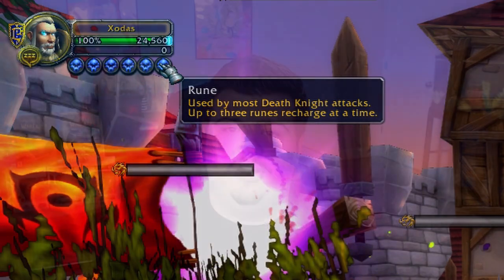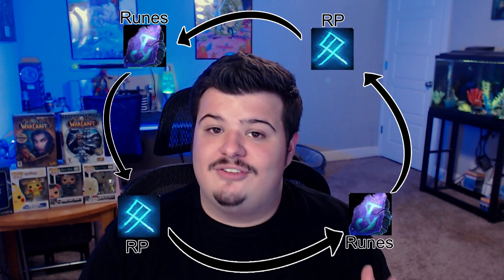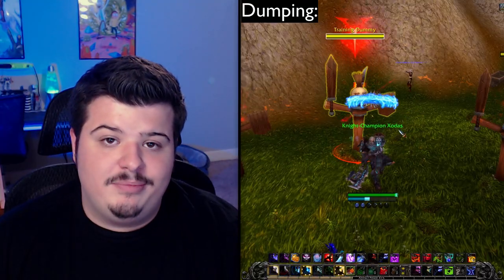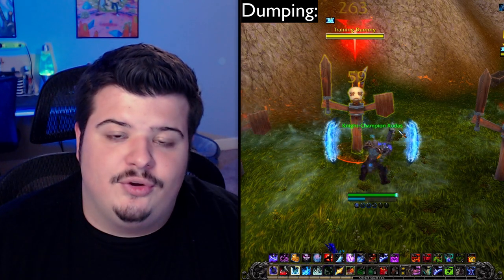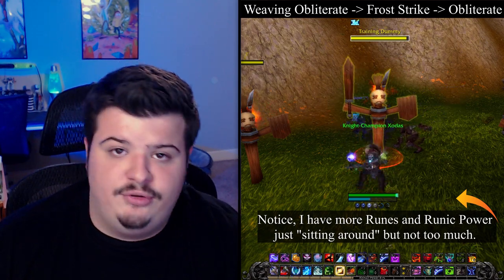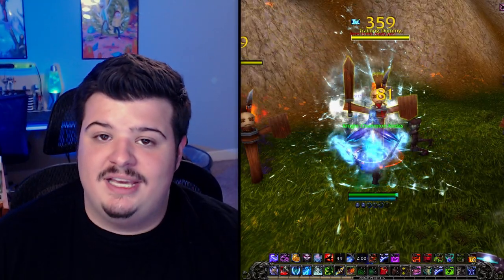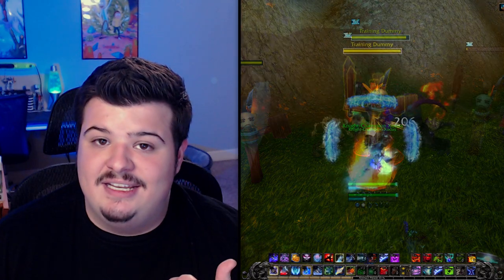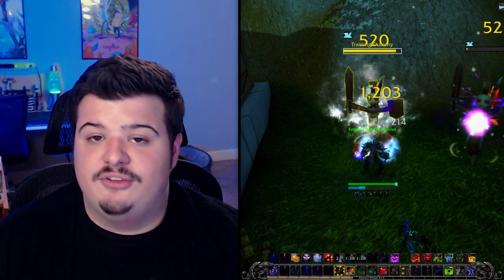Frost Dk Resource Management Guide for Shadowlands!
How do you maximize your DPS and do more damage as a Frost DK in Shadowlands? Today I'm going to make sure you're bursting properly on your Frost Death Knight and not shooting yourself in the foot with your rotation. Especially for you 2-handed Frost Dk's!

Equipment that I currently use and recommend:
Mouse: Corsair Scimitar
Keyboard: Corsair k70 LUX w/ Cherry MX Red Switches - No longer Available but I recommend Corsair!
Headphones: Sennheiser HD 280 Pro's (no mic) best quality this Audiophile has ever found
Big Mouse mat: Corsair MM300

Microphone: Blue Yeti Pro Studio
Audio Interface: Focusrite Scarlett 2i4 (2nd Gen)
Mic Boom Arm: Rode PSA1
Webcam: Logitech c920 Pro

All of the links under "My Equipment" and the "World of Warcraft Game Time" link are Official Amazon Affiliate links which means that I get a small commission when you click the link and buy the item. This does NOT increase the cost of the item! Amazon pays this to me as a "finders fee".

It's another way to show your support and help me out by buying the items you already want and need!

Chapters:
00:00 Intro
00:24 The Basics of Rune Management
02:19 What is Runic Power Dumping and Weaving?
03:38 Knowing when and Why to Dump/Weave
06:02 How to do more damage during your Burst
08:55 In Conclusion